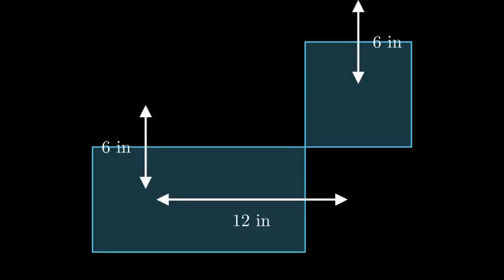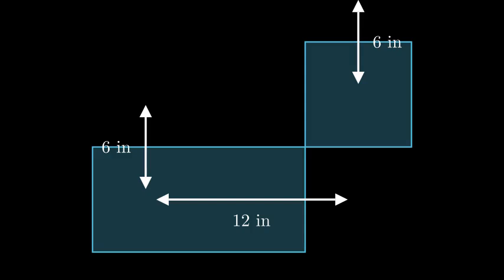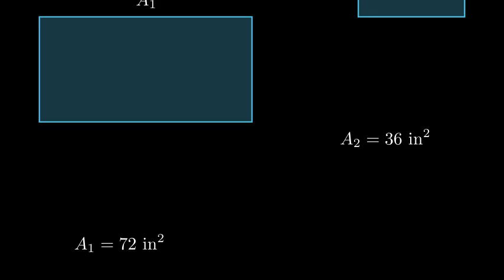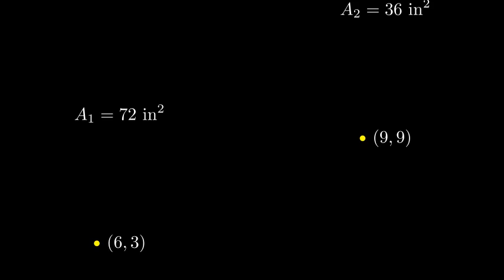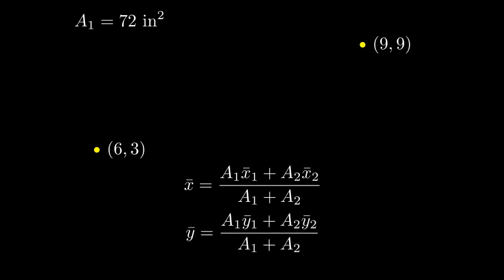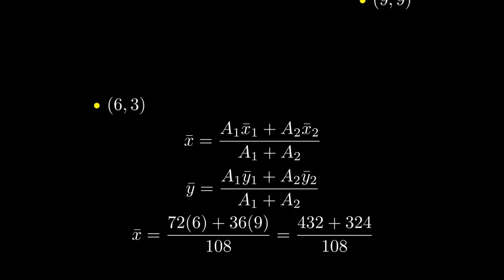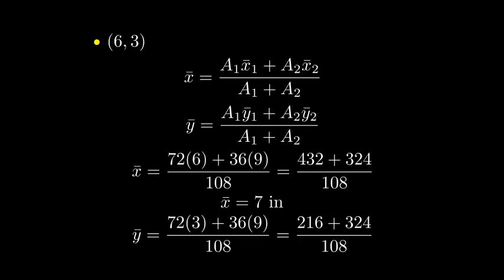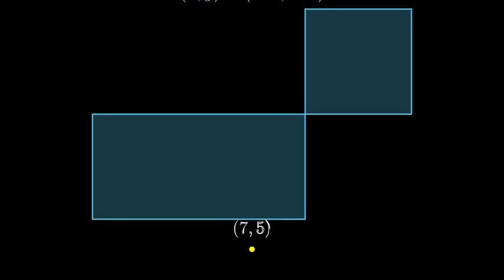Statics 9.59 - Locate the centroid (x̄, ȳ) of the shaded area.